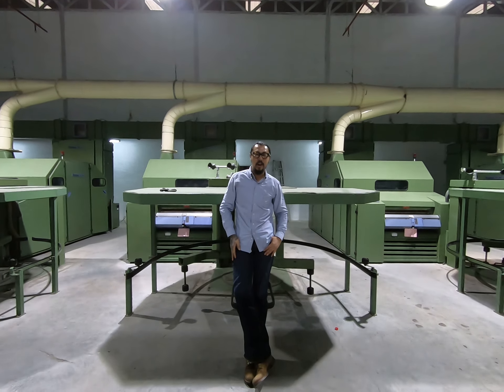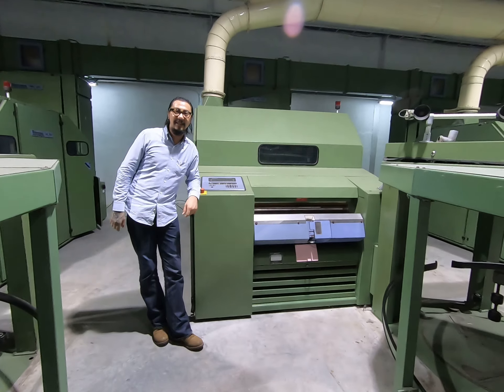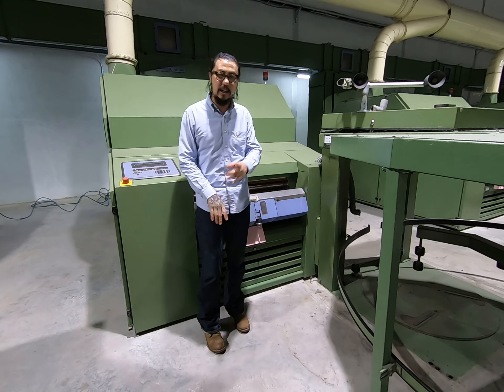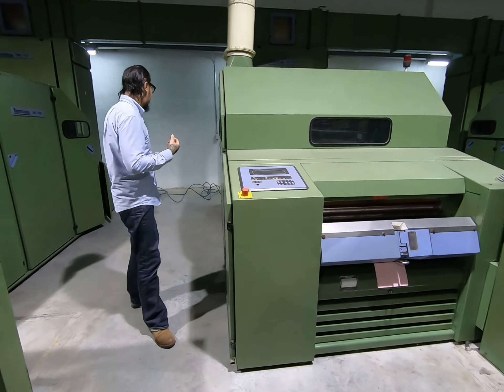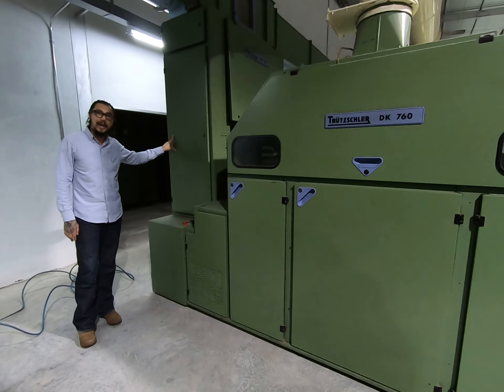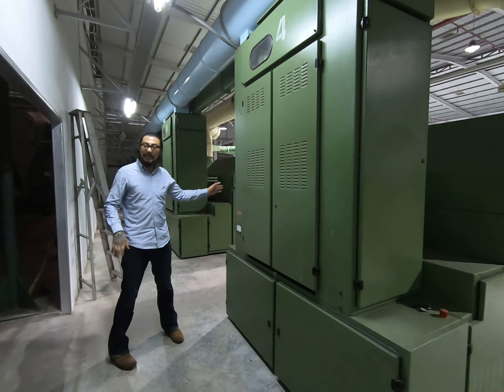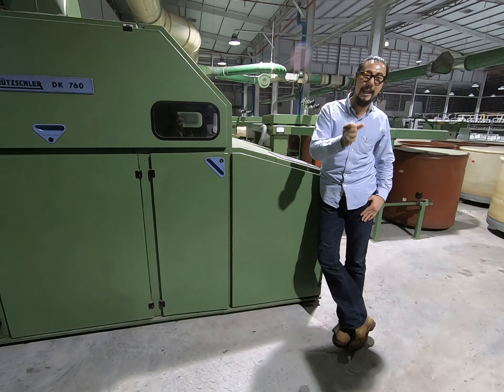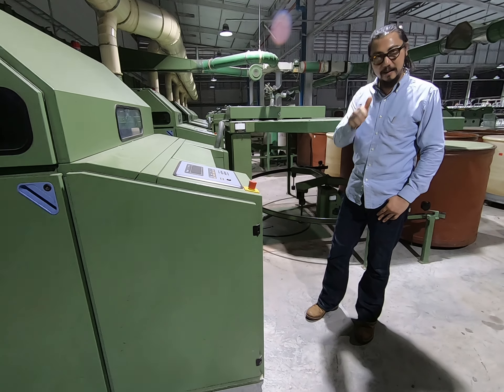Trutzschler Carding DK903 for sale by Udomsuk Intergroup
We are pleased to offer following available machines Trutzschler Carding   for sale, details as below, please check.

3 x Trutzschler DK903
Carding Machines
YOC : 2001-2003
Model : DK 903
Type : Auto Leveller
EL :380 V /50Hz
Delivery Time : Immediate
Can Size:  24”x42 ‘’ inchese,  3 set. (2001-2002)
Three Licker-in system
stationary flats 4 back & 6 front,
With automatic Can changer
speed: 10 to 200 variable,
sliver delivery speed max 400m/min,
 production capacity: Max 140kg/h,
waste suction system: Licker in waste under floor & fly wasted up
top set: TCC-550 (NOVA) 84pcs
auto levelling ICFD & CCD
Main motor: 7.5KW
Conditions excellent
Location Thailand

Bests Regards